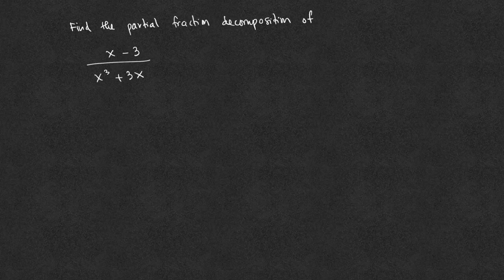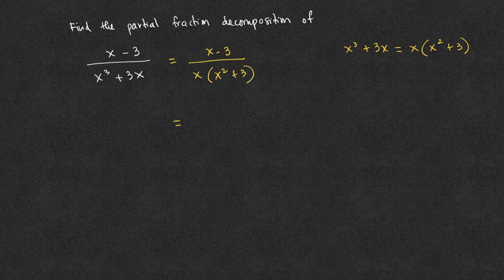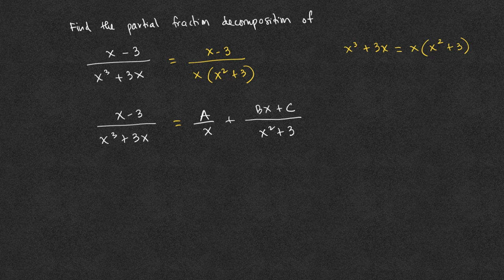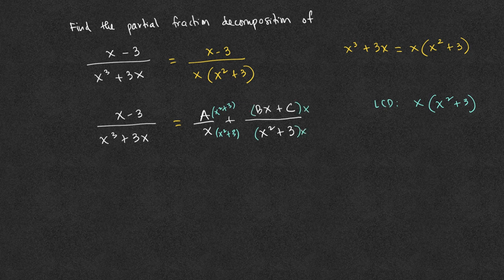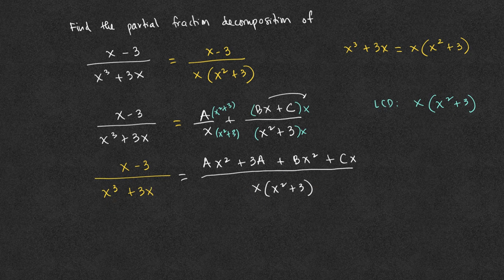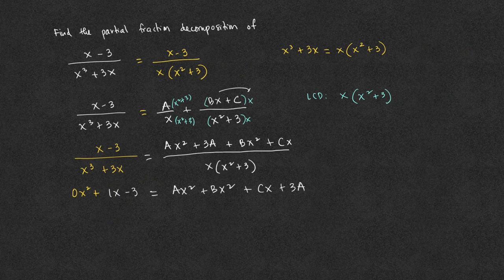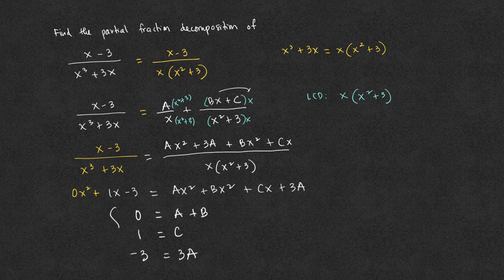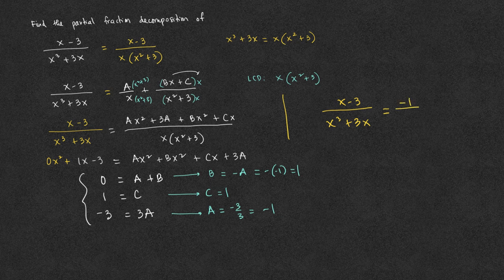Calc2s0704f Partial fraction irreducible quadratic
Partial fraction irreducible quadratic